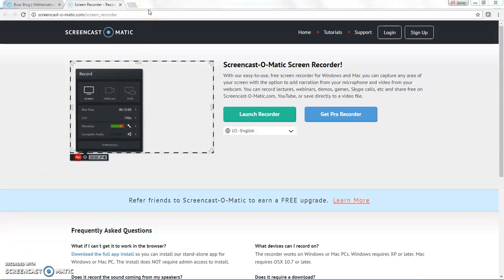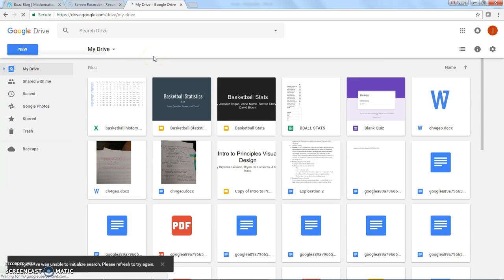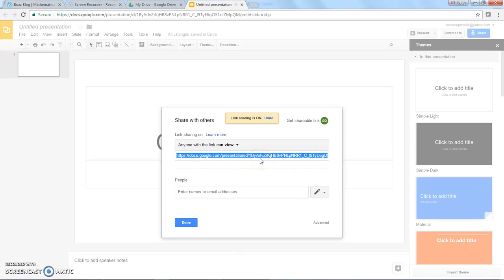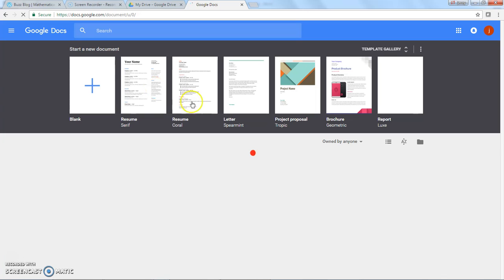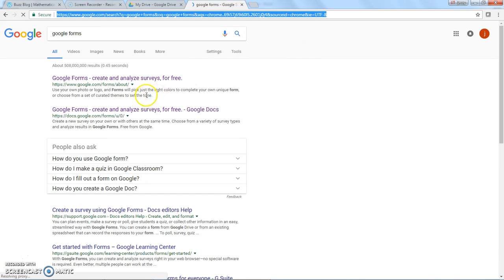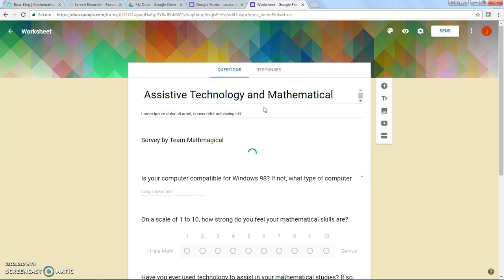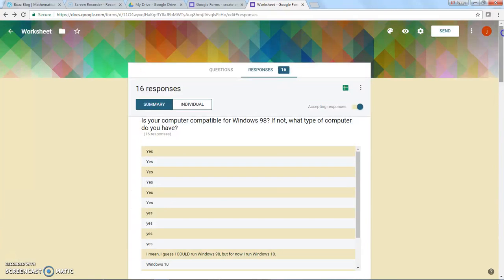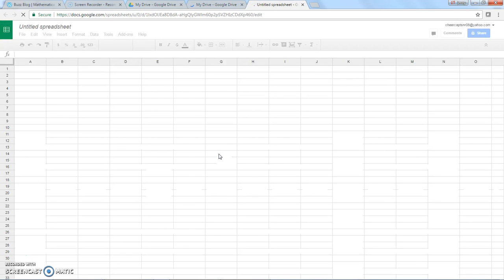Google docs tutorial